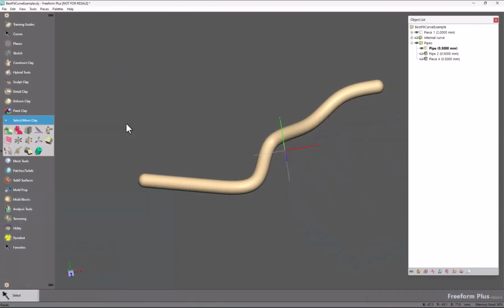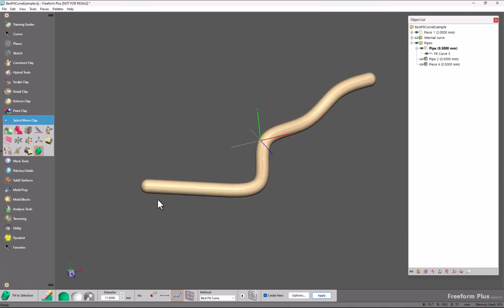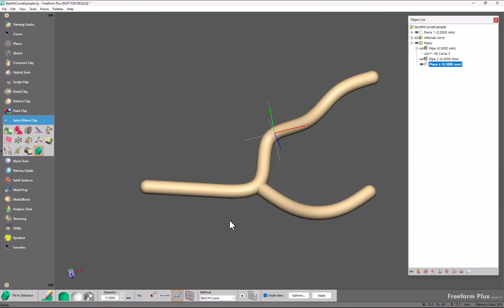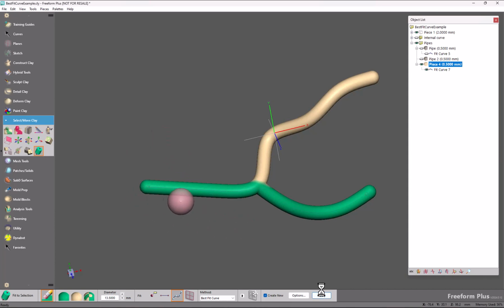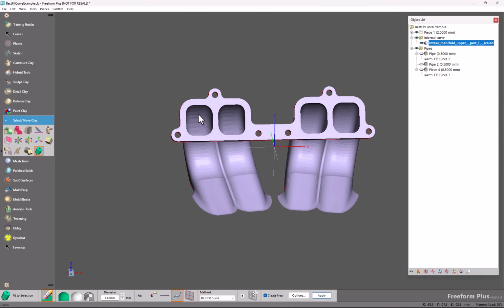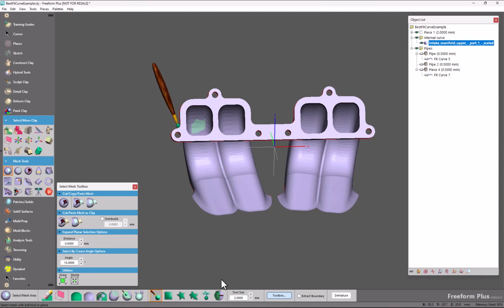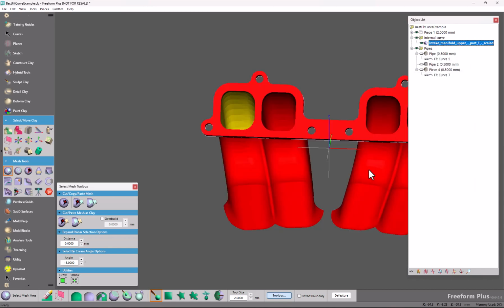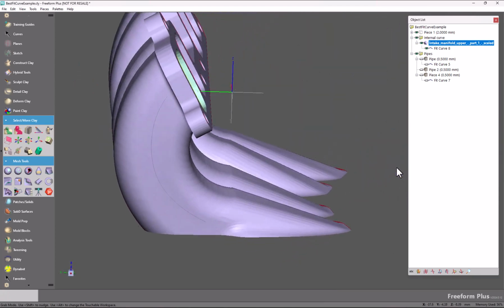Fit To Selection 3D Curve tool Freeform 2024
NEW! Freeform 2024

주요 기능: 선택 항목에 맞춤 3D 곡선 도구

국내 유일의
3D융복합 디지로그 솔루션 전문기업